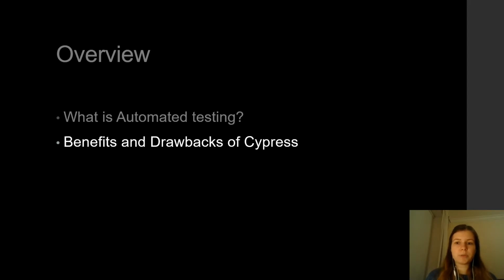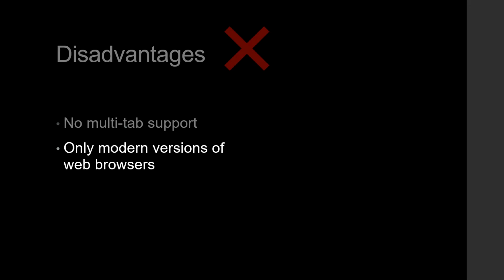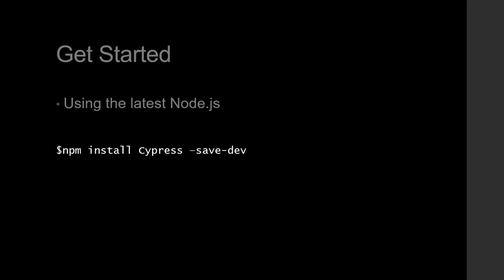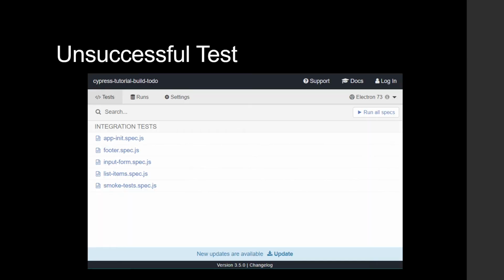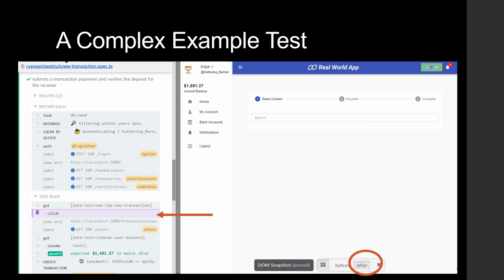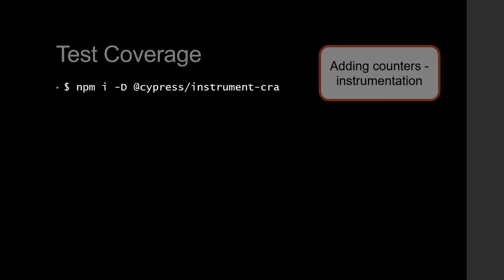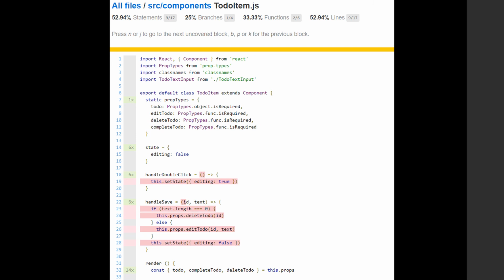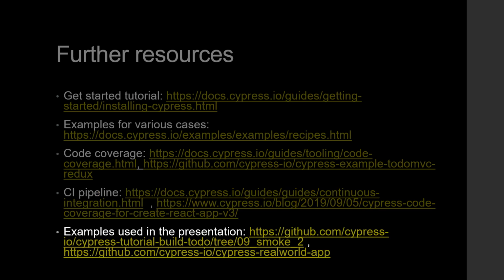Introduction to Cypress/Get started with Automated Tesing | by Lucia Cangarova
This video was created by Lucia Cangarova as a part of her course at the University of Glasgow.

In this video:
what is automated testing,
why we’d want to use it and its drawbacks,
showcase of a simple example,
how to get started with Cypress using a simple React application,
a complex example of a Cypress test,
a code coverage report generation,
the projected capabilities of future versions, and likely changes in the next few years, and
further resources.